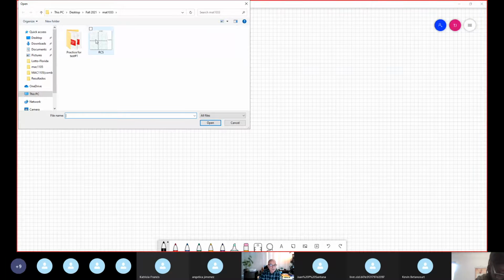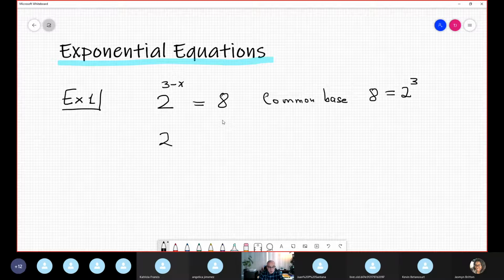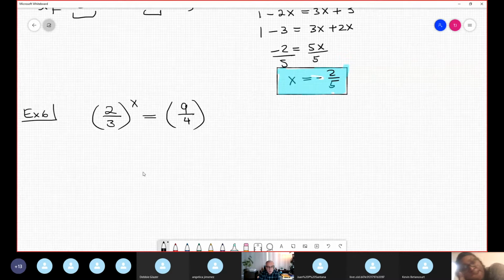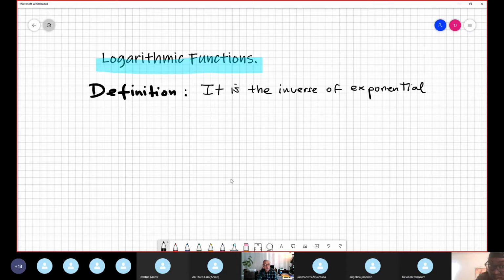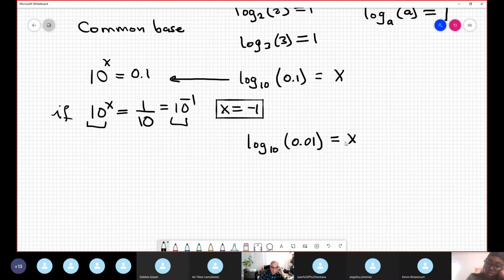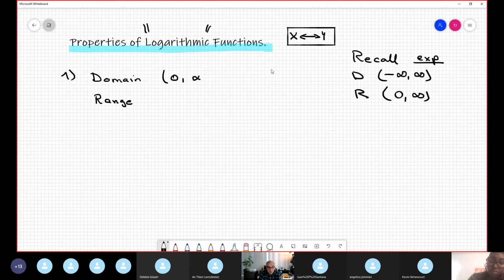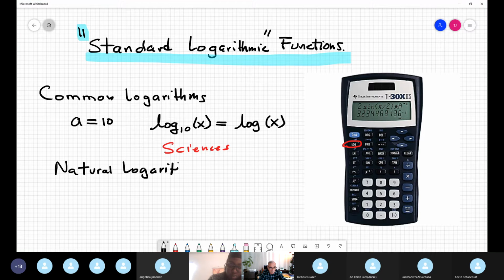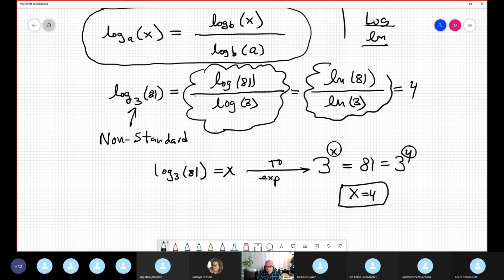MAC1105 Mini Nov 29